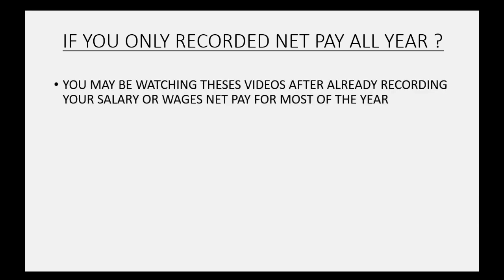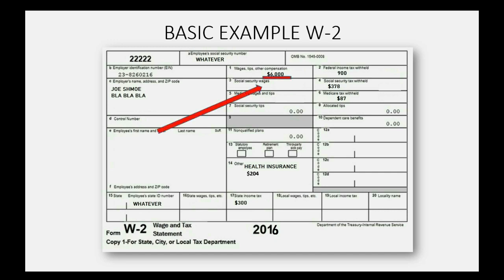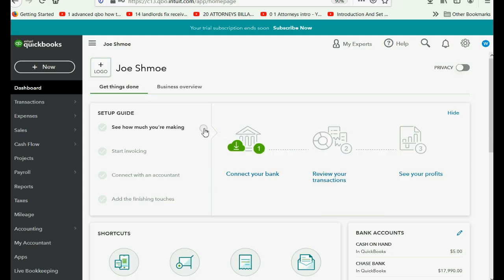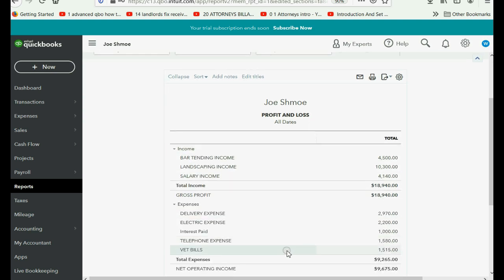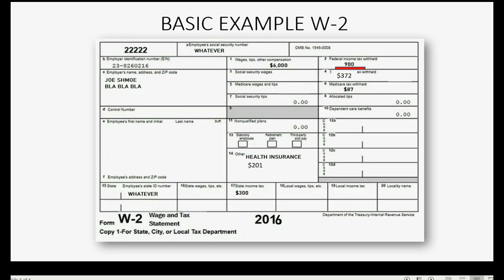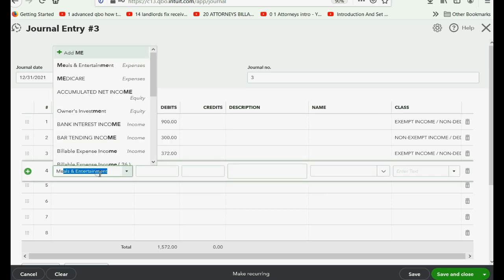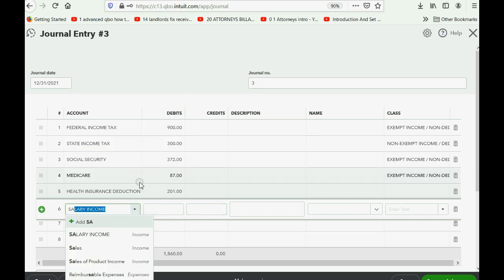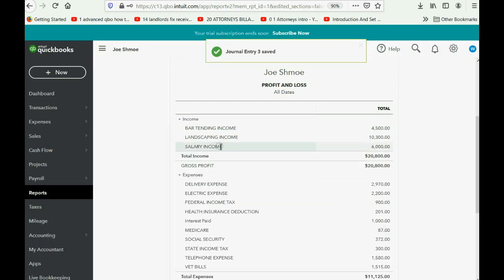QuickBooks Online Home Finance W 2 Annual Adjustment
This QuickBooks Online Home Finance training tutorial will show you what to do when you were using the net pay method of recording your weekly or monthly paychecks from your job. If you recorded only net pay upon depositing each paycheck, then your QuickBooks Online records do not reflect the amount you actually earned in gross pay and you don’t have a separate record of each tax expense or other expenses withheld. But, if you make your annual financial statements for yourself, your home or family, you must show full disclosure regarding the actual gross pay earned. You also record the total amounts of each tax or expense withheld. The way to make your records correct before printing your annual balance sheet or profit and loss, is by making an adjusting journal entry to place in the rest of your gross pay and taxes withheld as well as medical insurance if you have it withheld, into the proper expense or cost account.

This video is only 1 chapter in the whole QuickBooks Online For Home Finance.